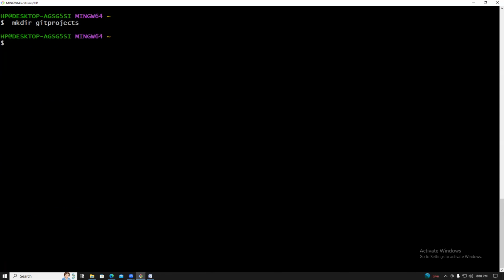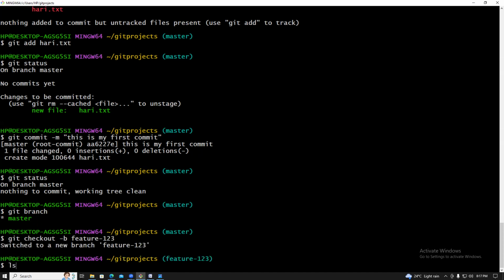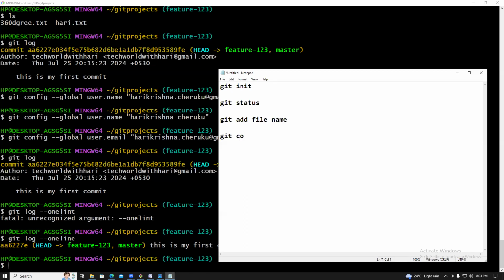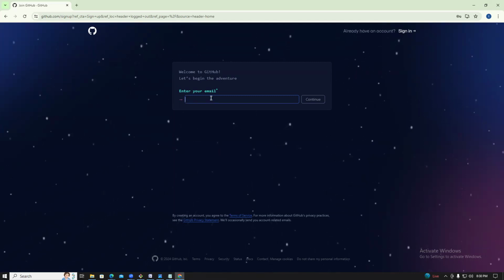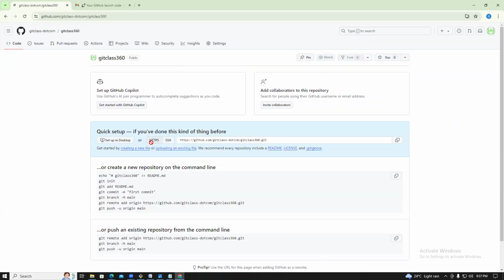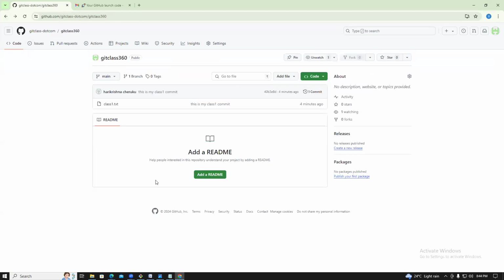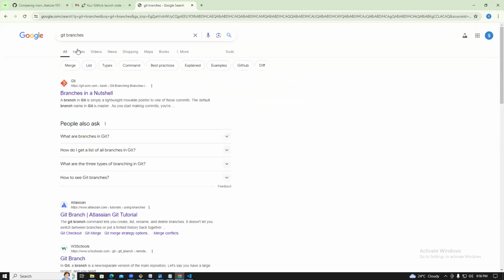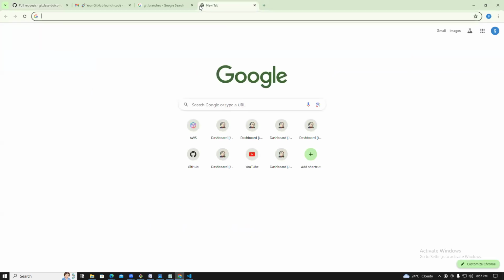What is Git, GitHub, GitLab, and Bitbucket | Version Control Explained#git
📌 Description:

📂 Understand Version Control Systems (VCS) and Popular Tools like Git, GitHub, GitLab, and Bitbucket!
In this beginner-friendly tutorial, you’ll learn:

✅ What is Version Control and why it’s important

✅ Difference between Centralized and Distributed VCS

✅ Introduction to Git and how it works

✅ Overview of GitHub, GitLab, and Bitbucket platforms

✅ Key features, advantages, and real-world use cases

✅ Which platform to choose for developers and teams

Perfect for students, developers, and DevOps beginners who want to get started with version control and collaboration tools 🚀

Links
  Linked In
/Xx.com/BlujayIT